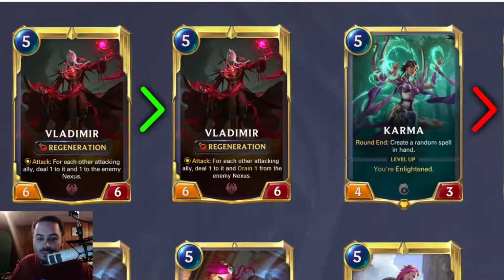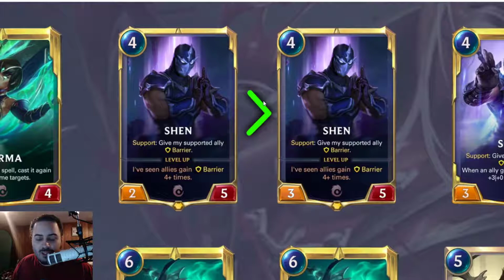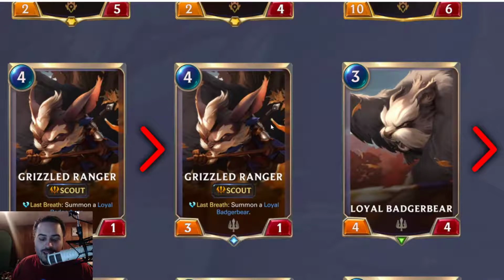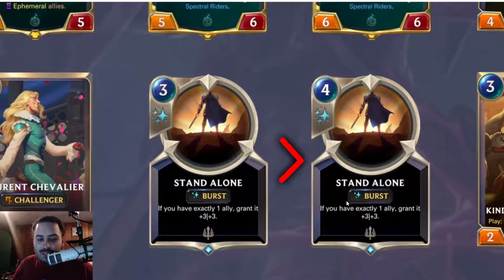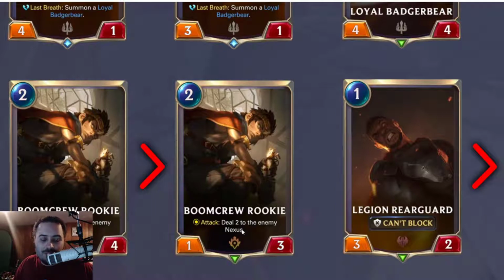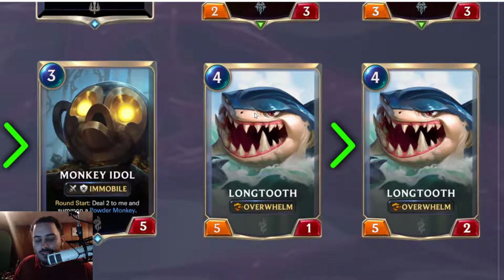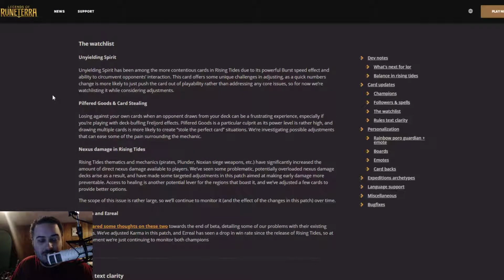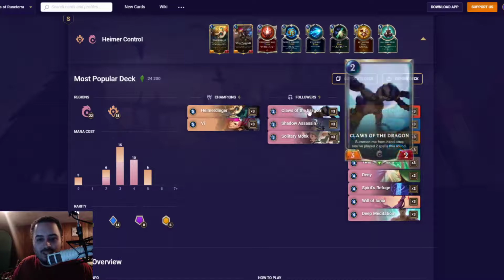Patch 1.2 Notes and Thoughts | LoR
I'm still planning to only continue over but I didn't want to leave any of you hanging that missed the initial video talking about the movement.